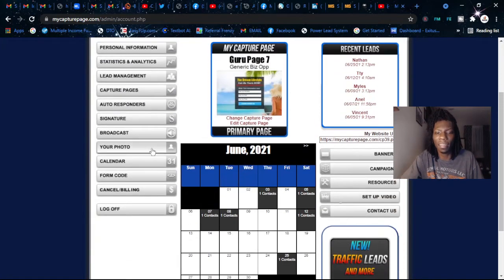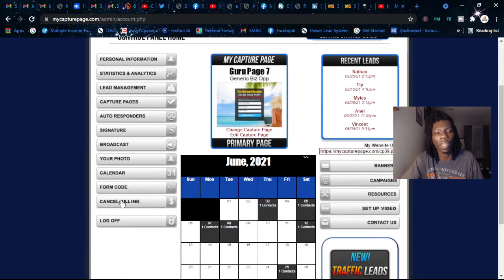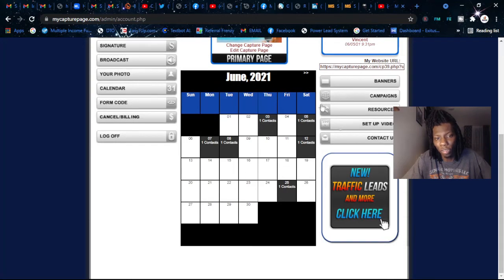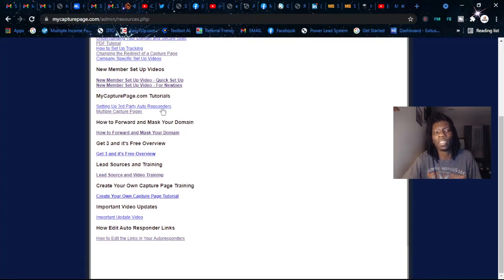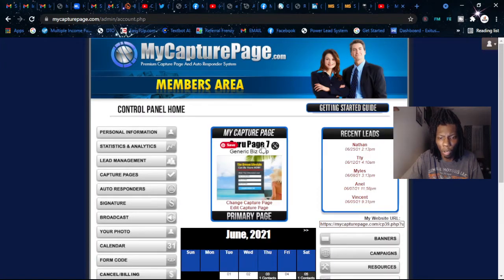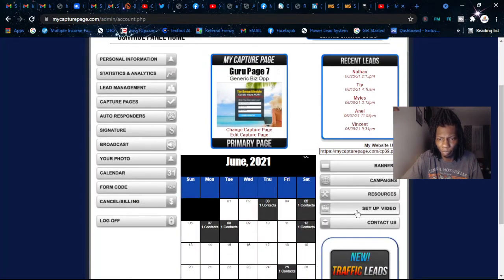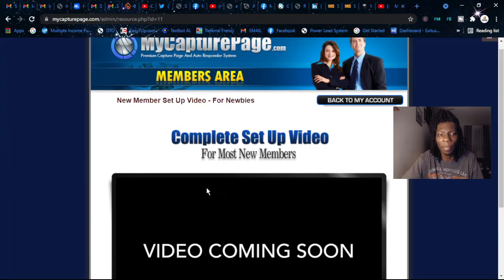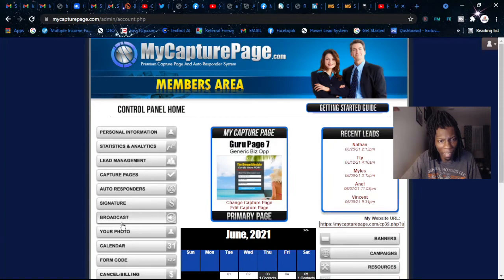My Capture Page Review 2021 | Tutorial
This video is a tutorial and review of My capture Page, breaking down the components of this platform and know how to use it. My Capture Page helps you create done for you sales funnels and have built-in autoresponders for many businesses on the market.

mycapturepage.com, mycapturepage, my capture page review, autoresponder, sales funnel, lead capture page, lead magnet, email marketing